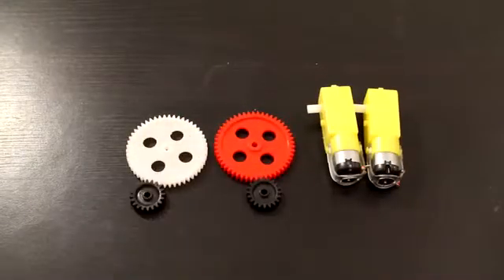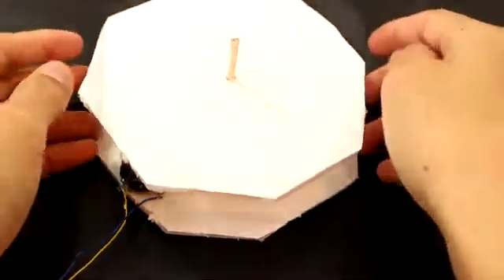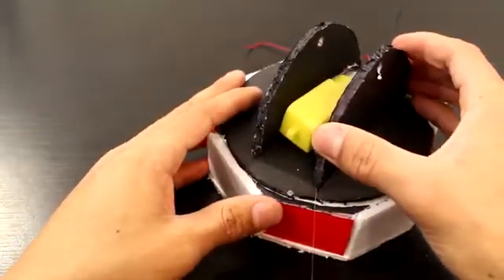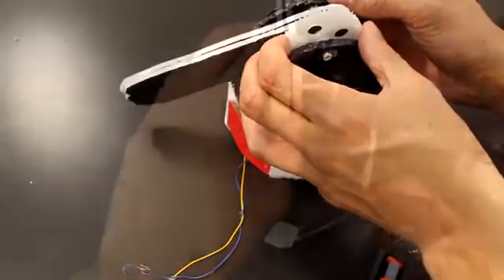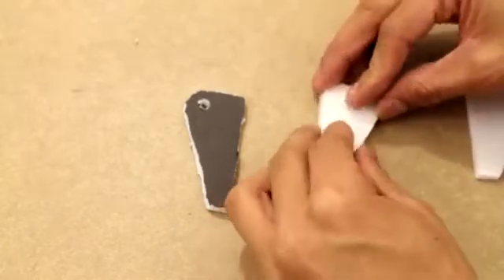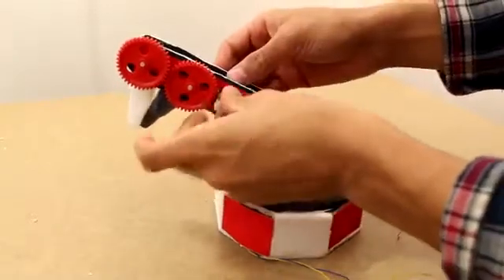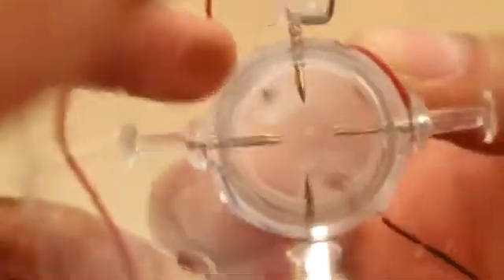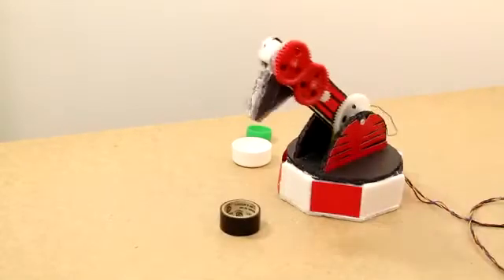cara membuat robot lengan ( arm ) - arduino uno project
Cara membuat robot lengan arm dari Arduino uno